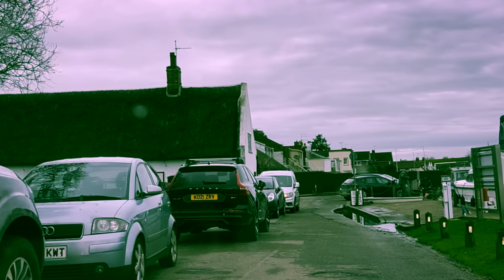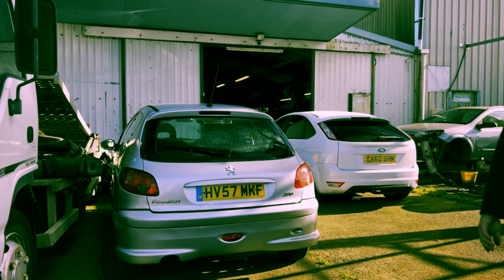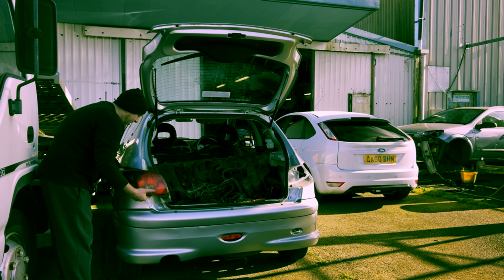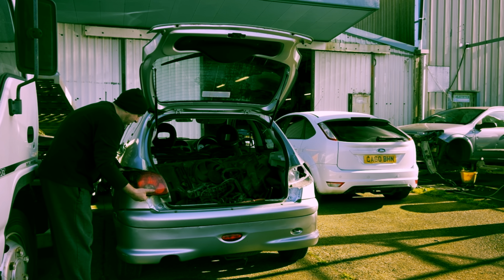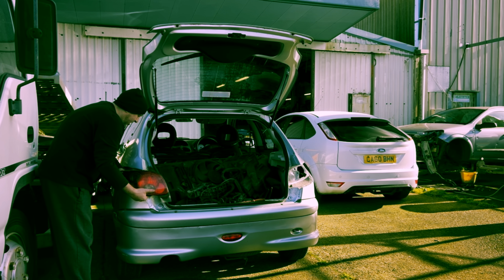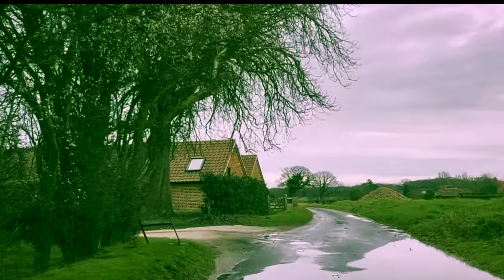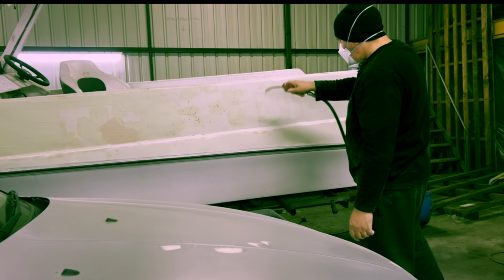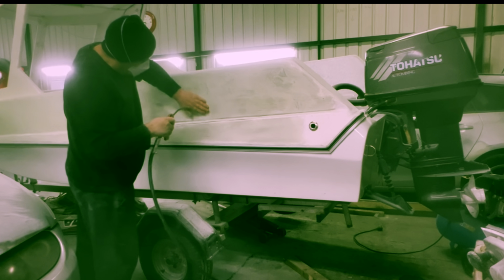Waterside workshop nova golf mk1 Gti mustang mgzt rover 75 Astra estate boat steam cleaner fixed pug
✅Please give the video a big thumbs up 👍 so I know you enjoy the content and know to make more like the above video 😀👍🎣

If you liked this video and would like to help with travel cost and bait and the full making of these video’s which take many days by the way , then here’s are PayPal link below  😀👍

🟢The aim of the channel 🟢
The aim of the channel is to entertain and help others.

iMovie
plus these YouTube channels
cfm productions &